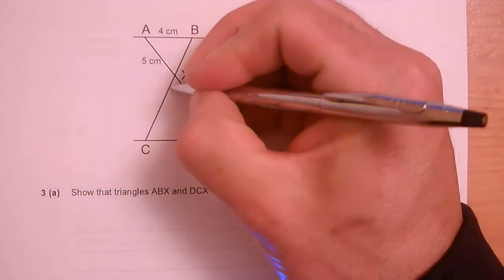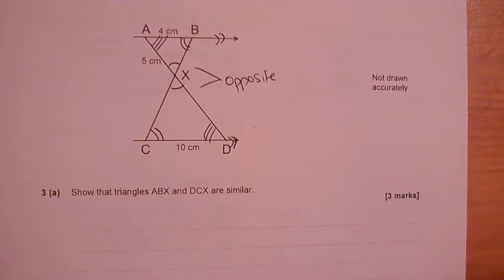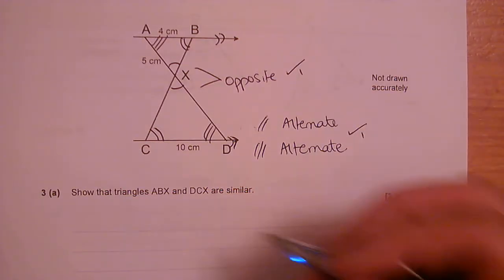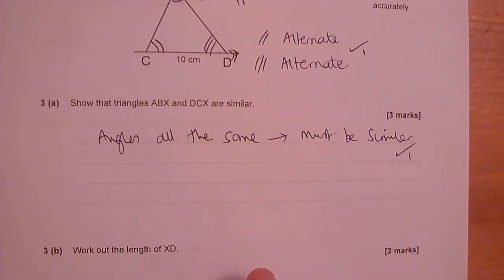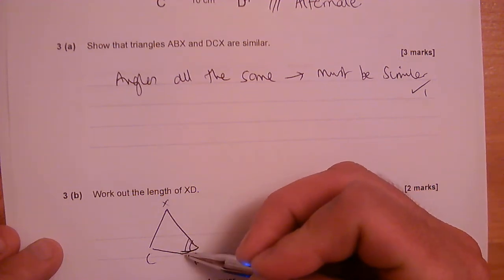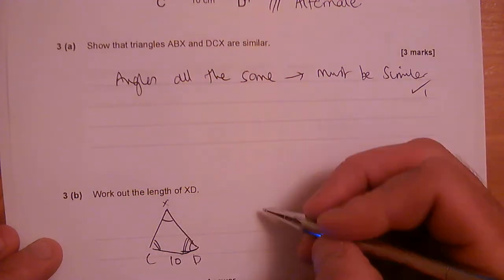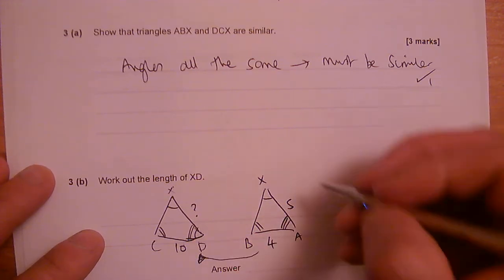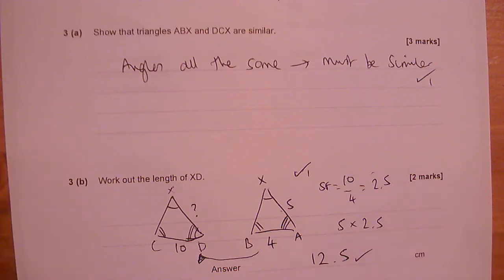Congruence and Similarity Test Feedback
Please purple pen your test and leave a comment on google classroom.